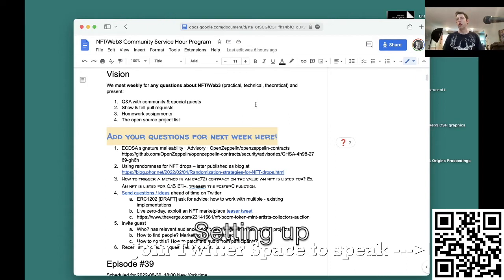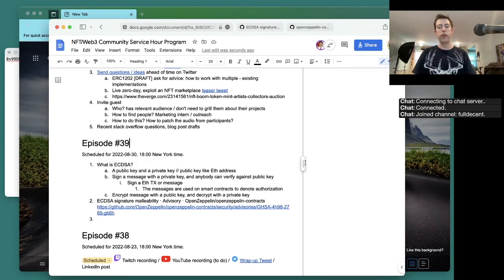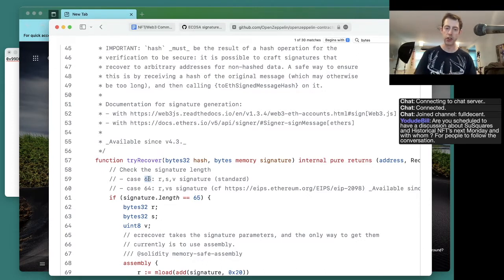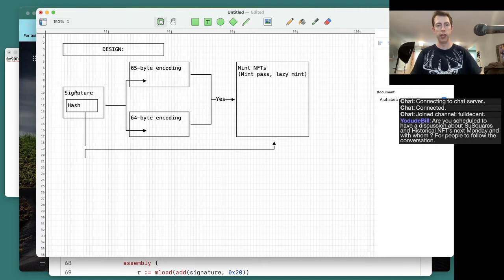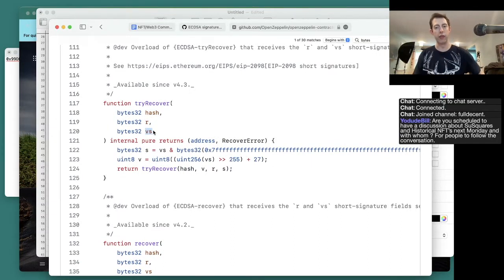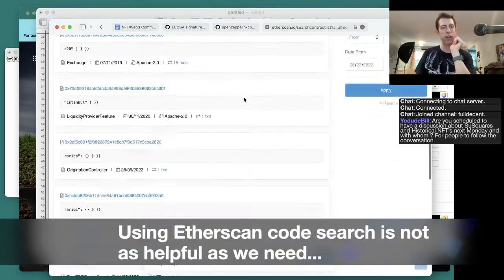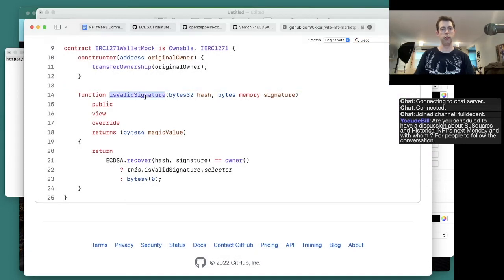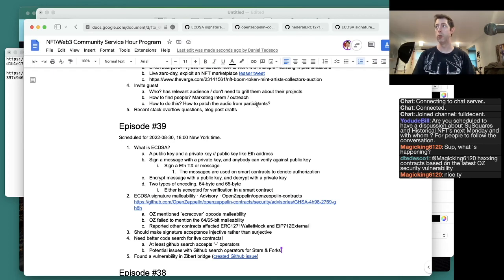Episode 38—OpenZeppelin Contracts ECDSA bug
00:00 Intro
01:05 Official drink
02:49 What is ECDSA
04:34 How to use ECDSA
10:04 Ella's cameo!
14:47 Searching for vulnerabilities in the wild
15:09 Searching with Etherscan
16:11 Found results
18:07 Found it in the mock
20:37 Found zero day

WE MEET TUESDAYS AT 6PM NEW YORK ON TWITCH & TWITTER SPACES
With your cohosts William Entriken and Daniel Tedesco

3D element ETH, hexagon, motion graphics by Gisela Leyva